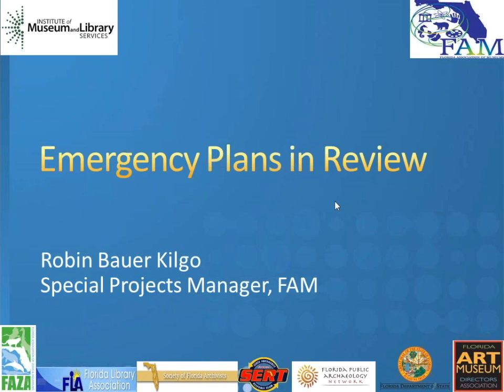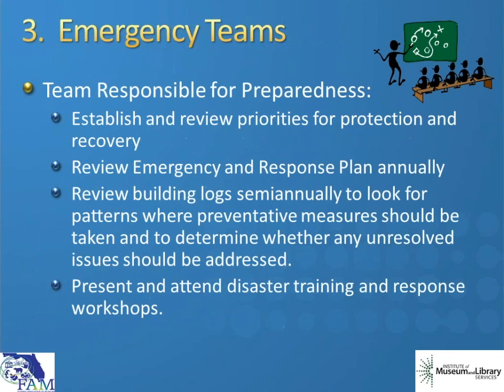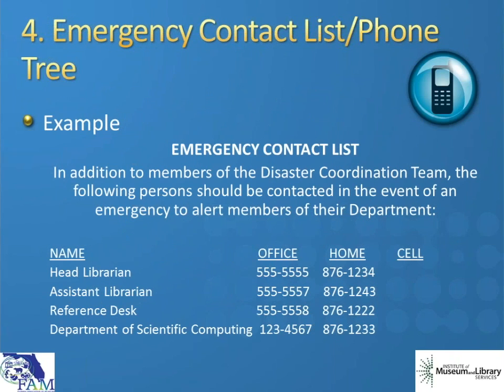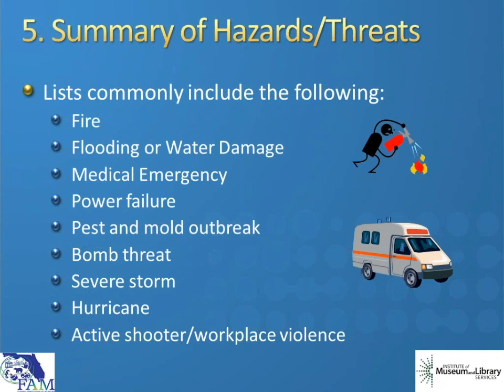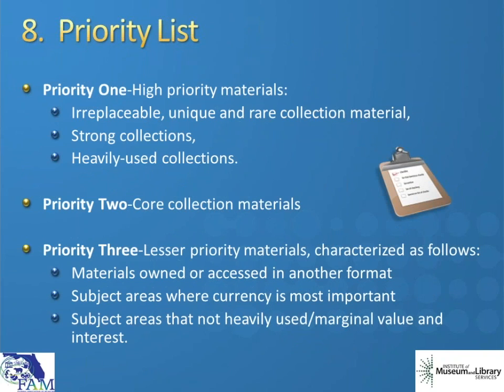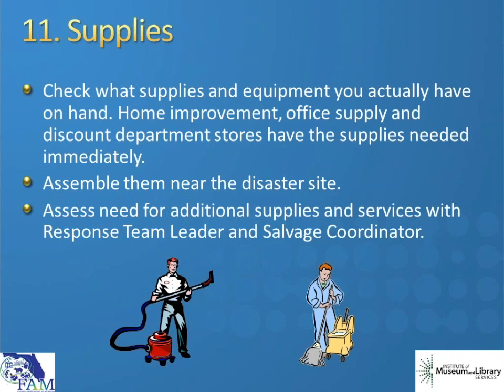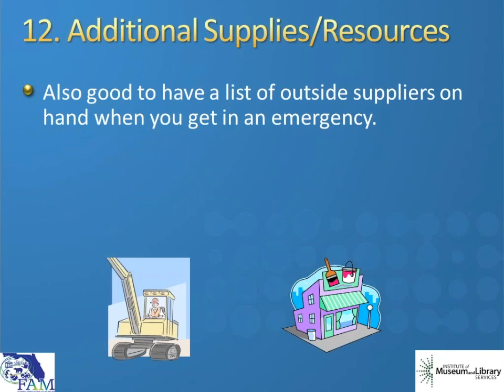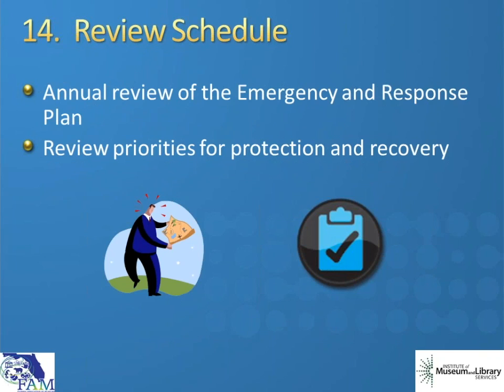Florida Connecting to Collections 2015 Emergency Plans: Emergency Plans in Review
Florida Connecting to Collections: Emergency Plans in Review is presented by Robin Bauer Kilgo, Special Projects Manager, Florida Association of Museums. These videos were produced as part of the Florida Connecting to Collections program. For more information on the program click on the following